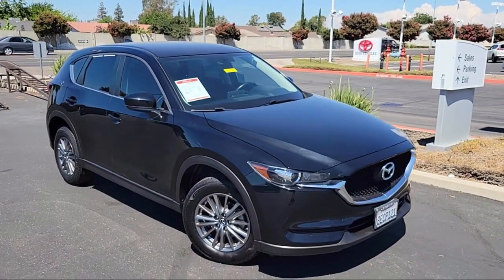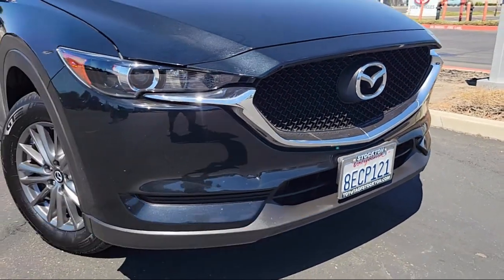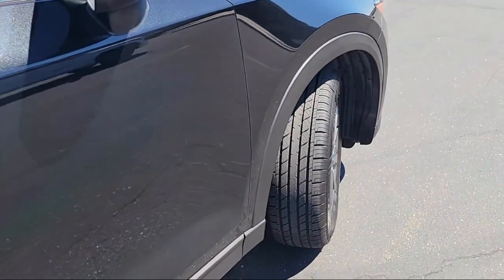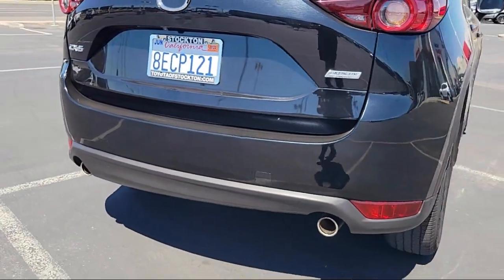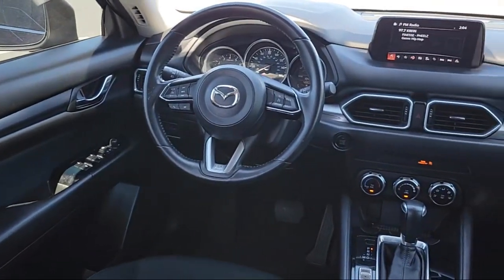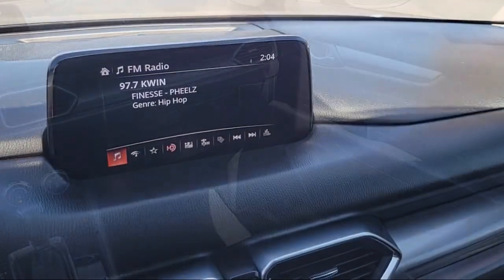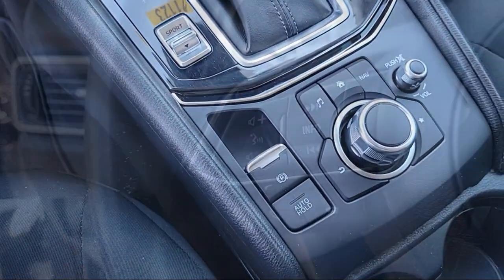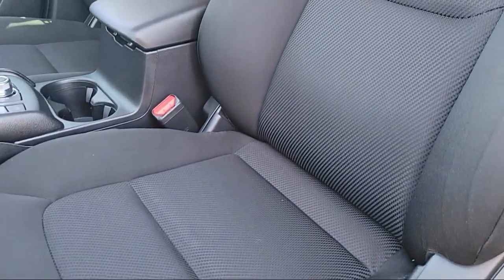2018 Mazda CX-5 Sport Sport Utility Stockton Lodi Manteca Sacramento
2018 Mazda CX-5 Sport Sport Utility Stock Number: 21123 Vin:JM3KFABM8J1390877.
Toyota Town is proudly serving our friends and neighbors in Stockton, Lodi, Manteca, Tracy, and Modesto. or give us a call at for more information about this or any of our other vehicles.
Toyota Town
2150 E. Hammer Lane